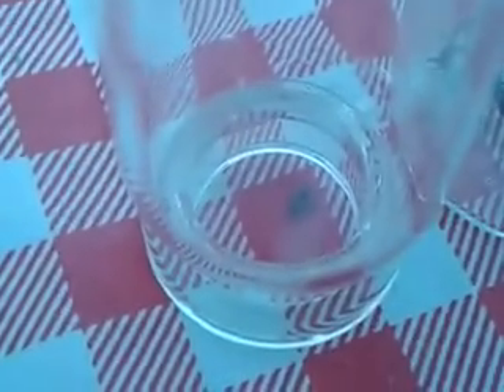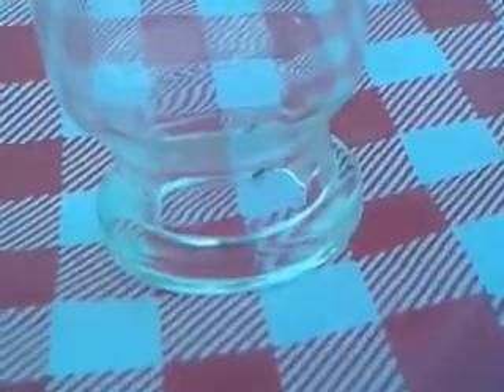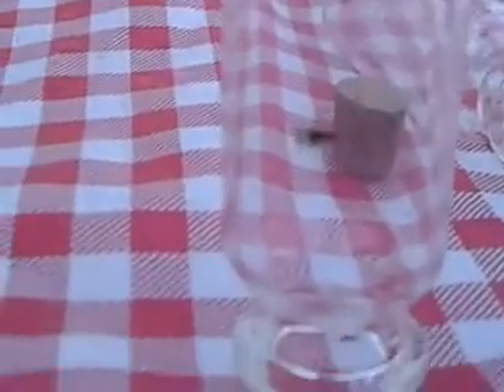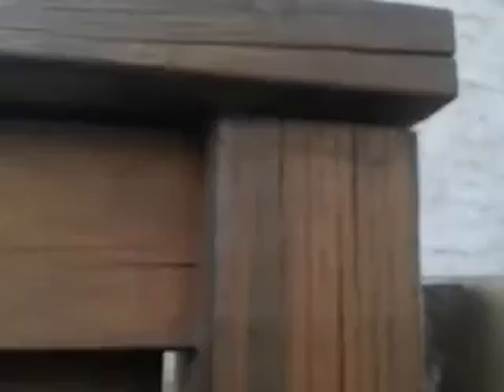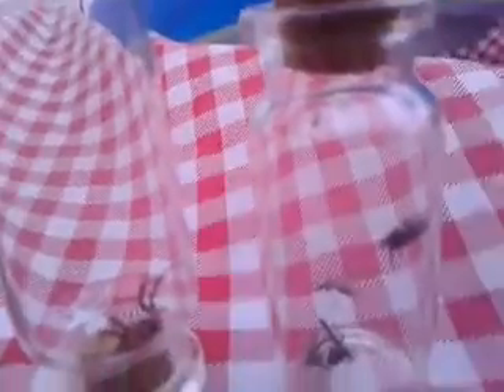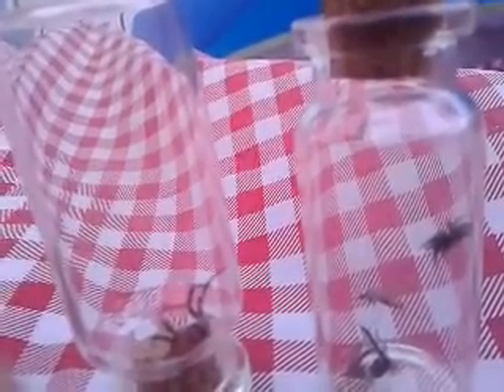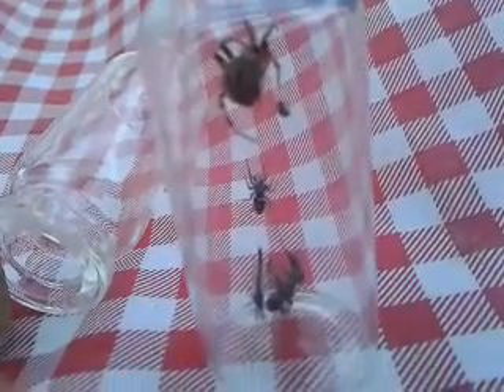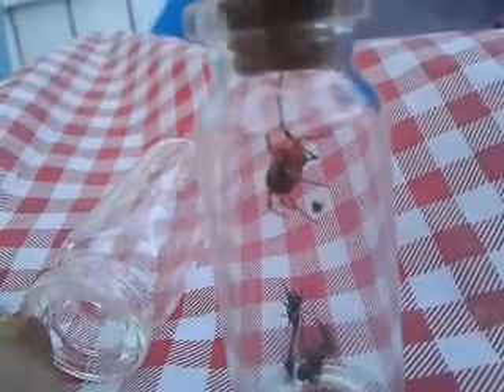Bug wars! Ultimate crab spider!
Today I decided to be a real troll and mess with bugs and this is what I got out of it, cool huh?